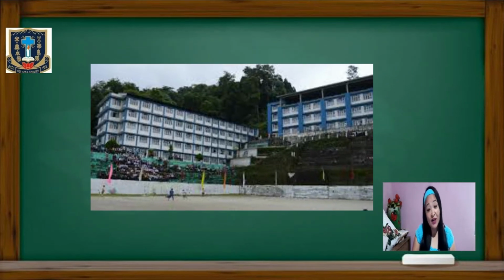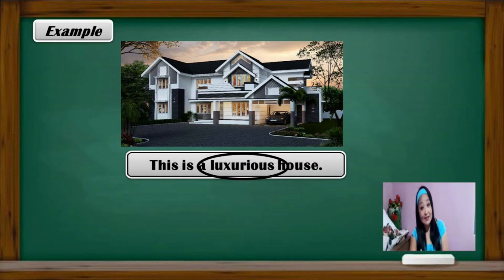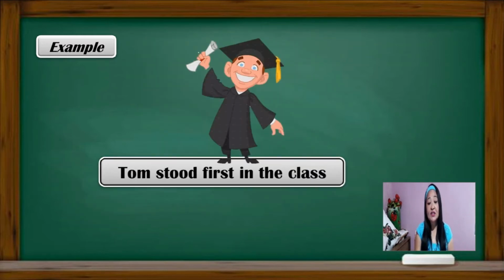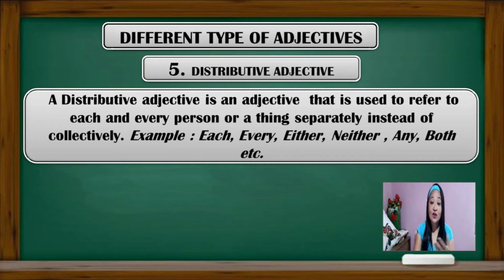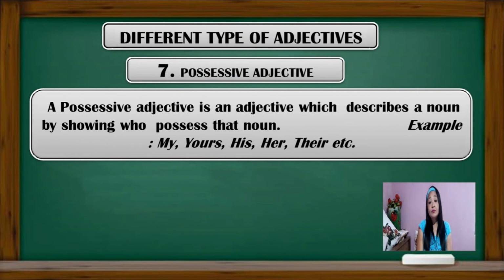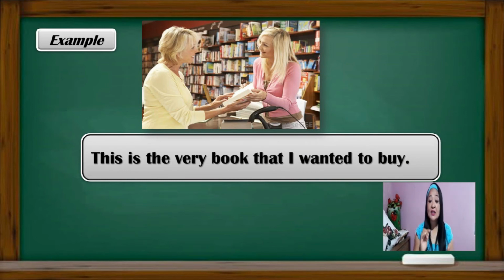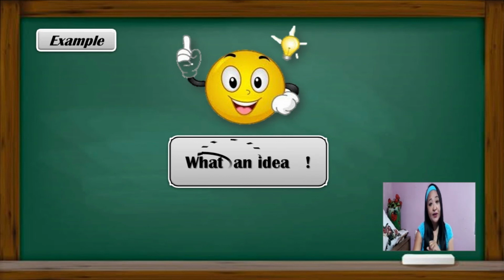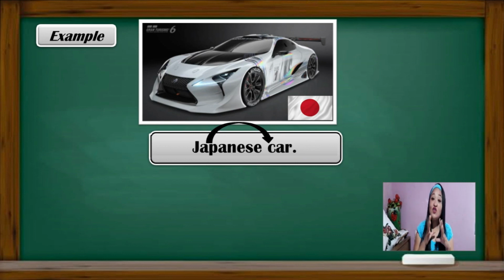CLASS 8 English Language ADJECTIVES